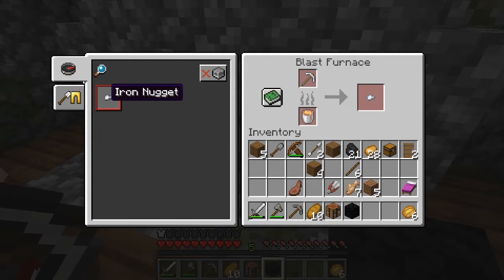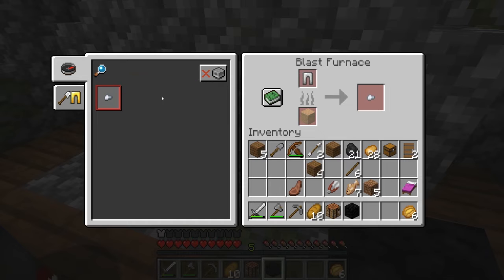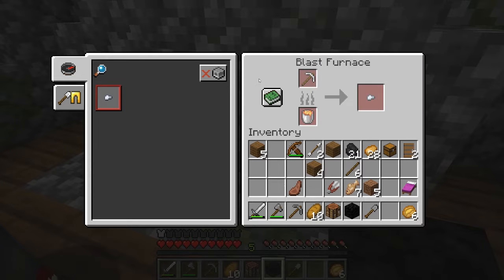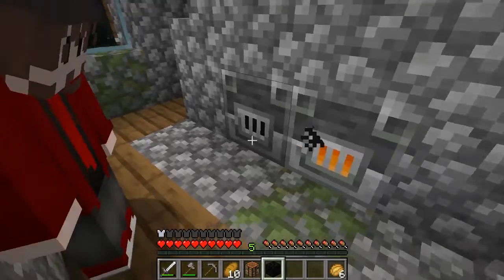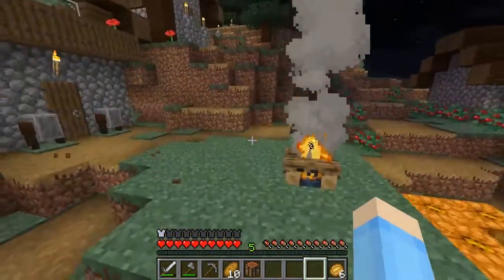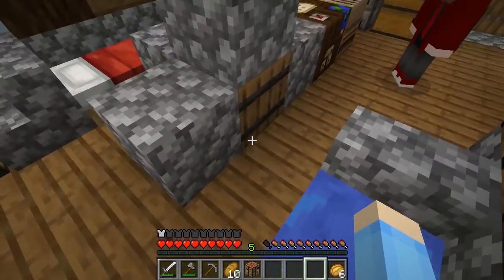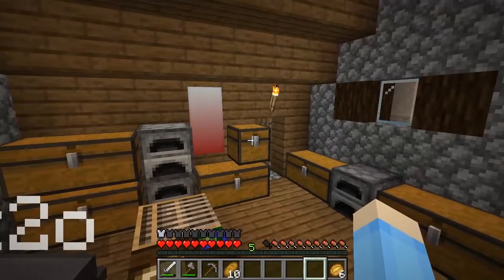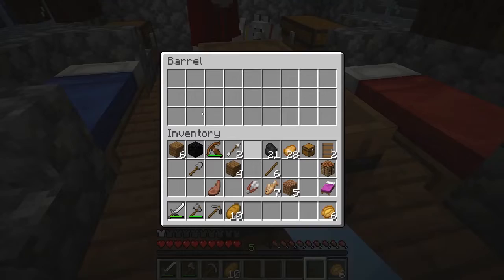Snapshot 1.14 Minecraft with Effect2o - Have you SEEN the new Storage Option?! WOW! - Episode 30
We couldn't WAIT for Minecraft to be release the next big update so we started playing a snapshot to check some things out a bit early. It's a survival world. so. will we survive?